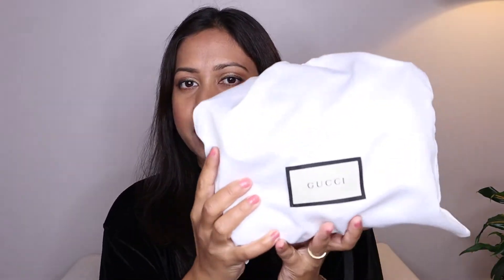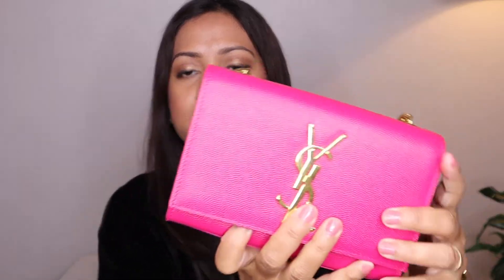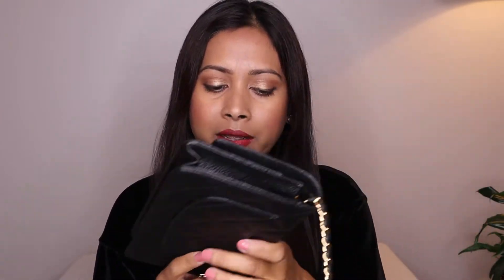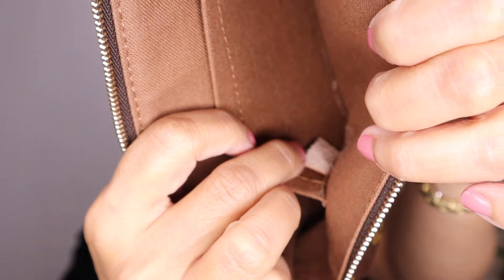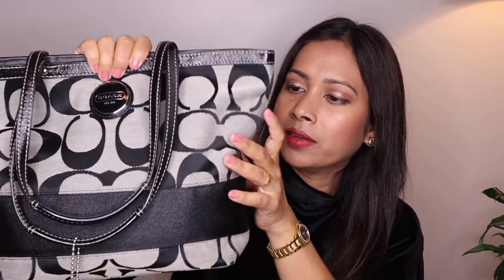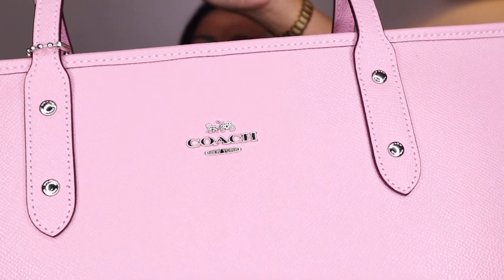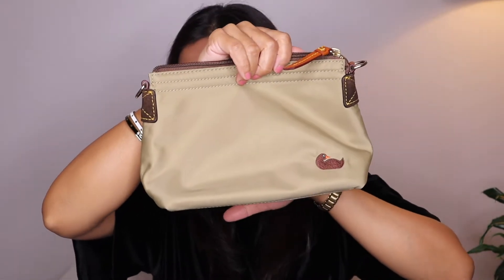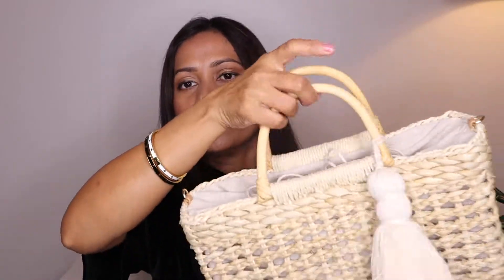MY ENTIRE HANDBAG COLLECTION 2019 || CHANEL, GUCCI, LOUIS VUITTON, SAINT LAURENT, COACH ETC.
Thanks a lot for watching. Love you all. xoxo

Videos mentioned:-

Camera I use (Cannon EOS M50)

Light I use (Neewer)

Dash cam camera I use